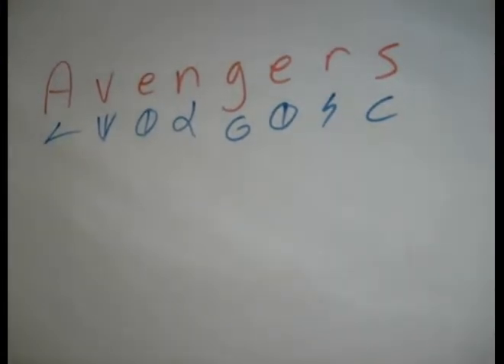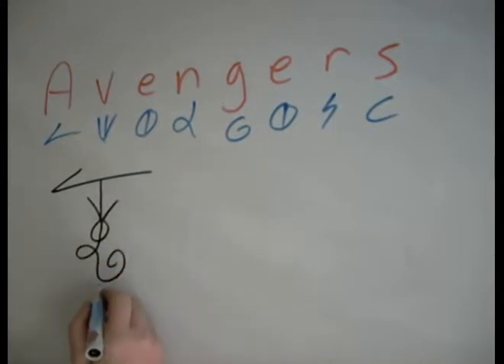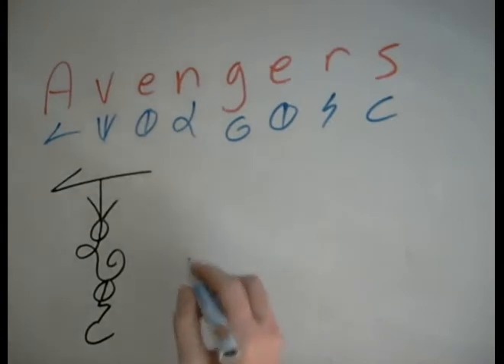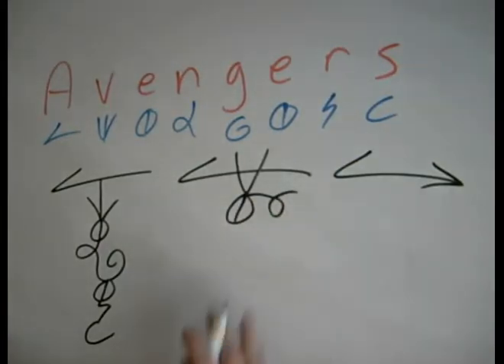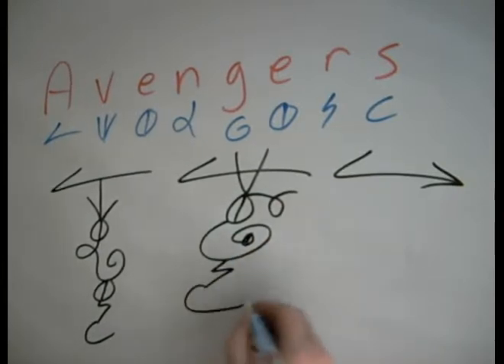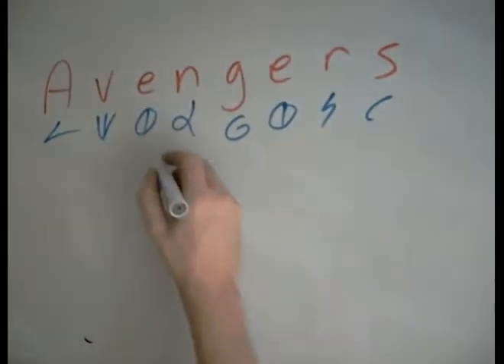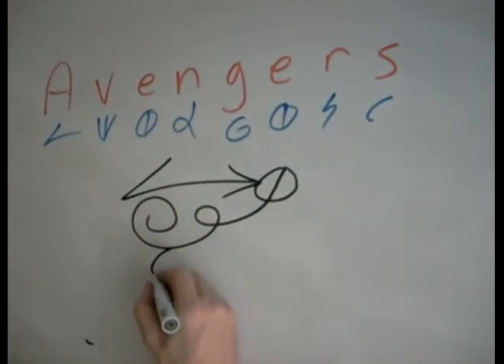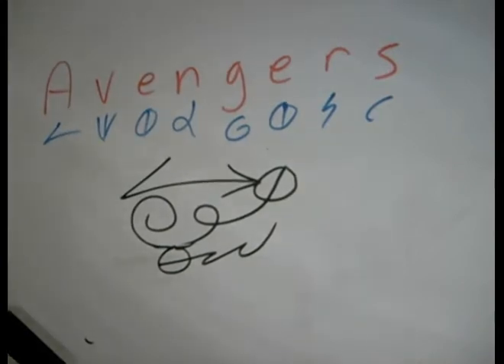The Avengers Movie Tutorial - Dscript Text Art Instructionals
Learn how to sketch out the word "avengers" in Dscript. Dscript is plain English, it is kind of like a "special kind of english cursive writting". for full detils check out the